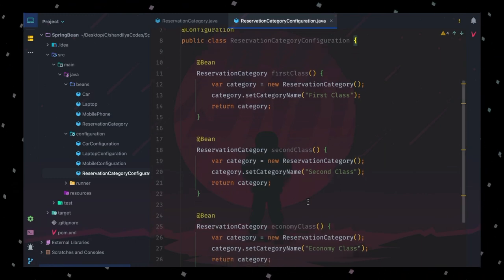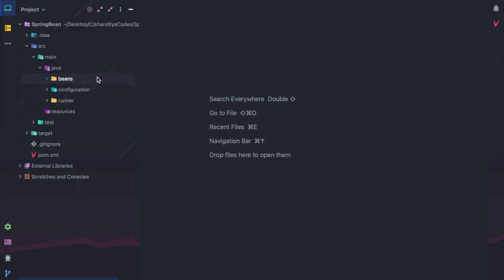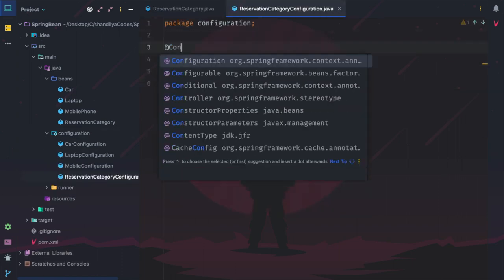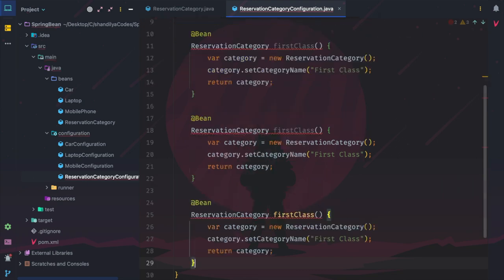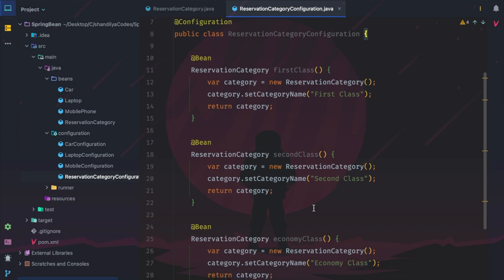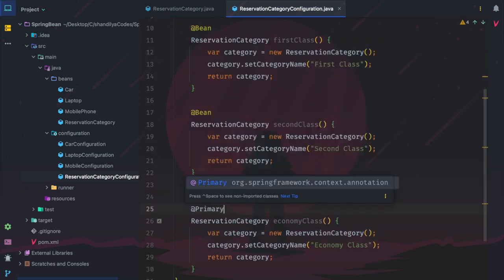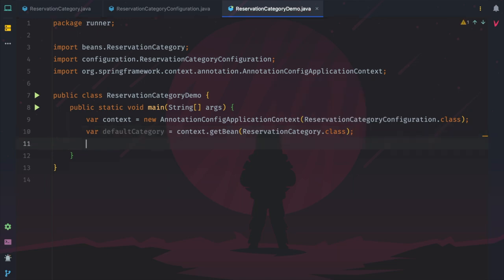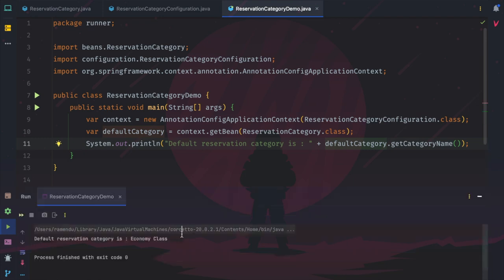What Is @Primary Annotation in Spring Framework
In this video we learn about "Why Use @Primary Annotation in Spring Framework".